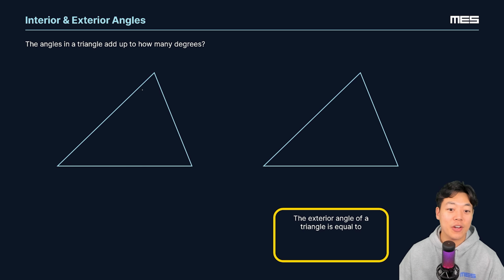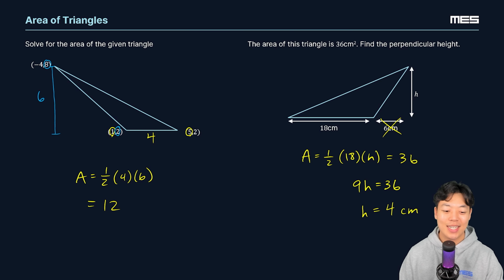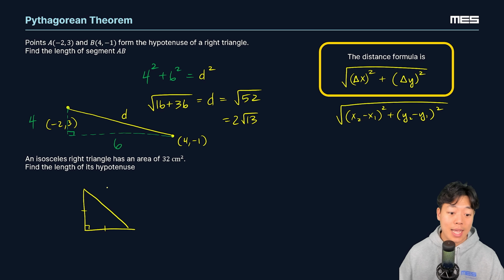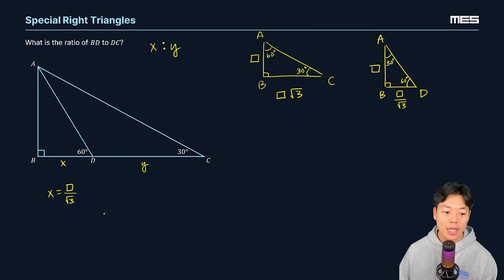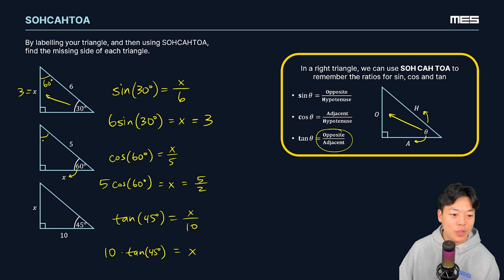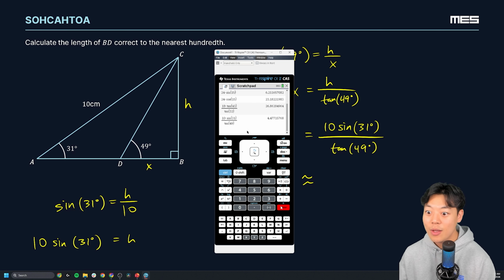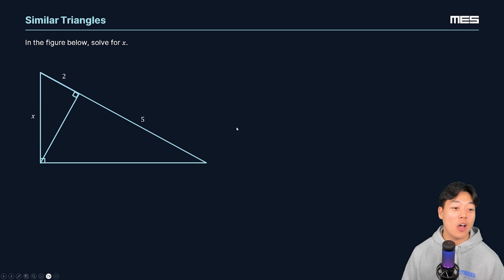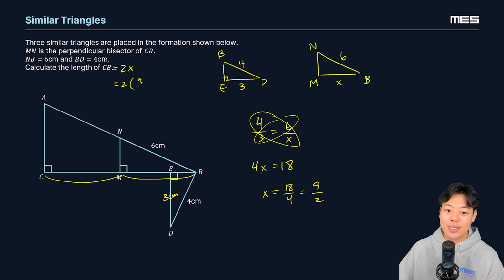Complete SAT Triangles Tutorial: Solve Any Triangle Problem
0:00 – Intro
0:18 – Interior & exterior angles (proof)
1:59 – Practice: isosceles triangle (y in terms of x)
3:08 – Practice: two isosceles triangles (find x)
5:02 – Equilateral triangles (length of EC)
5:43 – Equilateral triangles (find y)
6:31 – Area of triangles
8:49 – Area: four congruent equilateral triangles
10:47 – Pythagorean theorem (intro & proof)
11:19 – Pythagorean theorem practice problems
14:26 – Distance formula
16:34 – Isosceles right triangle (area & hypotenuse)
17:58 – Pythagorean triples
19:06 – Special right triangles: 45-45-90
20:18 – Special right triangles: 30-60-90
21:25 – Special right triangles practice problems
31:11 – SOH-CAH-TOA (intro & basics)
33:40 – SOH-CAH-TOA practice (missing sides, calculator)
41:49 – Inverse trigonometric ratios
43:40 – Inverse trig practice problems
47:20 – Similar triangles
58:00 – Outro & subscribe CTA

Explore fundamental geometry concepts, including various triangle properties and angle relationships. This video breaks down the Pythagorean theorem and introduces basic trigonometry with Soh Cah Toa. Learn essential math strategies for success!